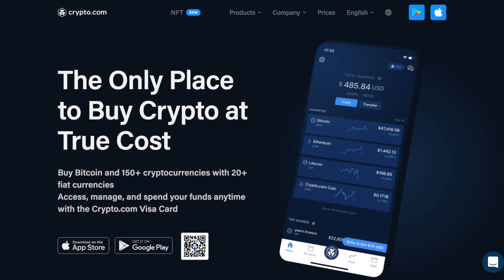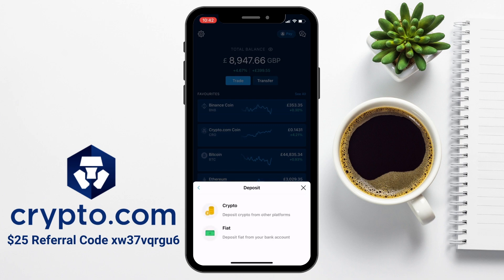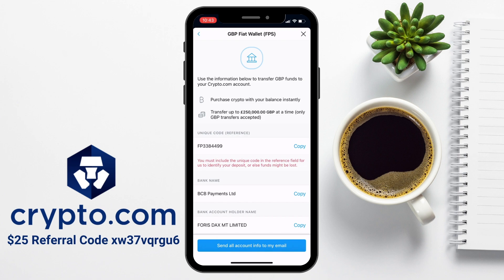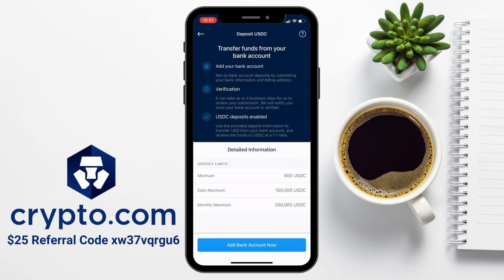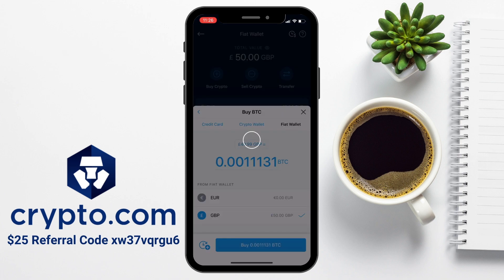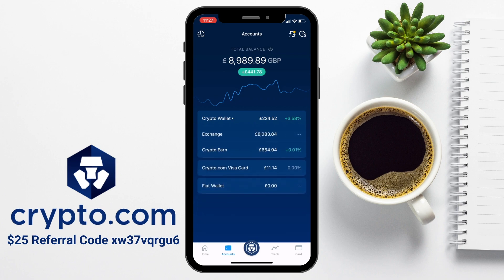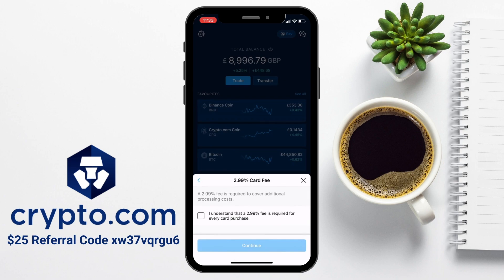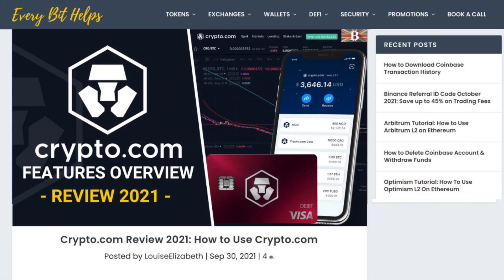Crypto.com Review & Tutorial: Beginner's Guide on How to Buy Crypto with Crypto.com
In this video, I take you through a step by step guide on how to buy cryptocurrency with the Crypto.com App. I show you 2 different ways to buy your first Bitcoin, either via bank transfer or credit/debit card and we discuss the advantages and disadvantages of each.

Timeline:
01:00 How to Deposit via Bank Transfer
04:19 How to Buy Bitcoin with Bank Deposits
06:27 How to Buy Bitcoin with Credit/Debit Cards